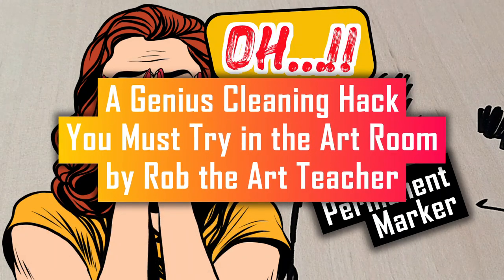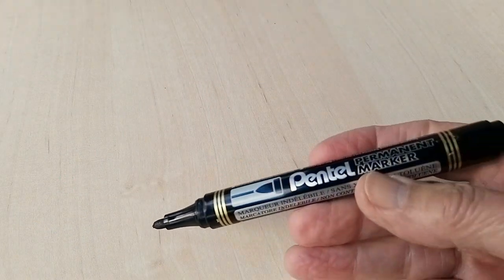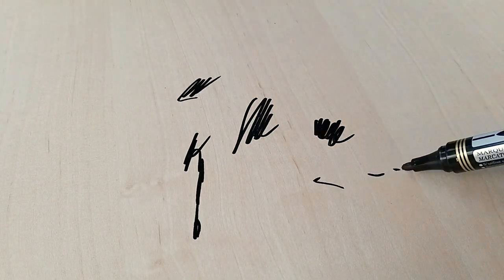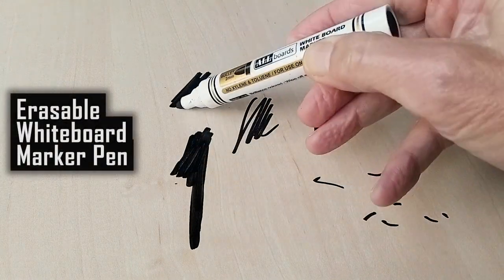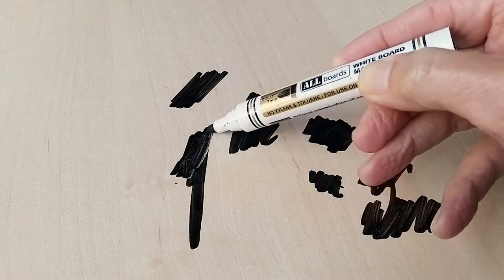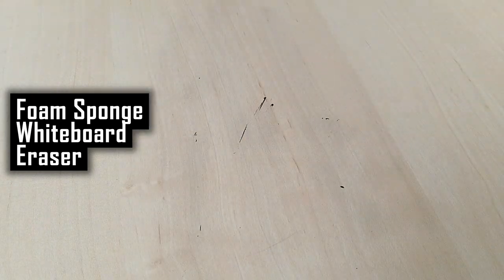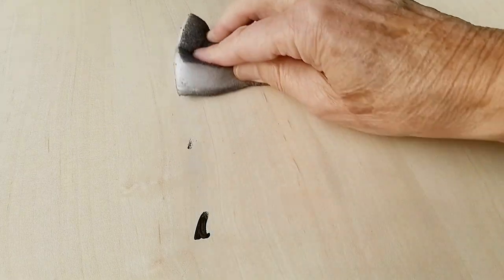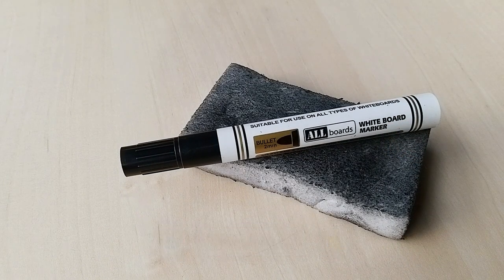A Genius Cleaning Hack You Must Try in the Art Room, by Rob the Art Teacher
Ever had that “Oh, NO!!!” moment when you look at the art tables at the end of a lesson using marker pens?

So many marker pens that we use in our art projects create permanent or semi-permanent marks.

So, what do you do when your markers go through the drawing paper, or off the edge, and onto the table top; or when you accidentally pick up a permanent marker to write on the whiteboard!?

This genius hack cleans up every permanent marker disaster with ease.

In fact, my students think it is SO cool and ‘magical’ that they race to clean up their tables!

Watch this 90-second video to find out how.

Rob Garrett is an accomplished art teacher, writer, and contemporary art curator. With fine art and art history degrees from leading New Zealand Universities, he is a certified art teacher with 45 years’ experience teaching art to all ages, having worked in primary/elementary schools, high schools, and higher education art schools, including time as the Head of New Zealand’s oldest art school, the Dunedin School of Art (founded in 1870). He is currently teaching the art program at The American Elementary School in Gdynia, Poland. You will find many of his art lessons and art teaching tips online on his YouTube channel at Rob the Art Teacher. He has also had the honour of senior public service in New Zealand, first in a governance role as Council member with New Zealand’s national arts council ‘Creative New Zealand’, and then as the senior manager for national pan-arts development in the same organisation. His national and international work for and with artists has included initiating and administering artist residency programmes, artists’ wage/labour rights advocacy, managing New Zealand’s presence at the 2005 Venice Biennale of Contemporary Art, and curating numerous contemporary art exhibitions, public space festivals, artist commissions, and city-wide public art programs in New Zealand and Poland.